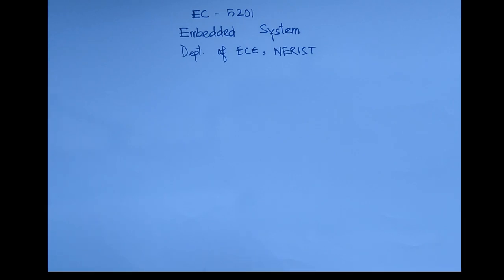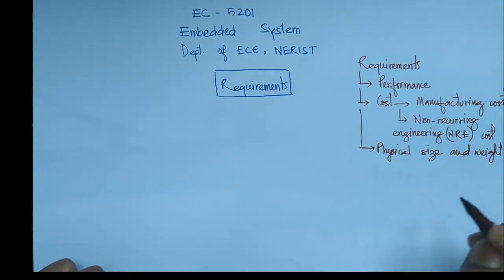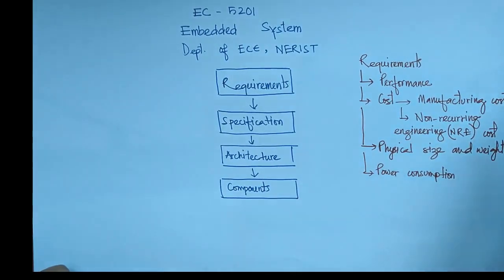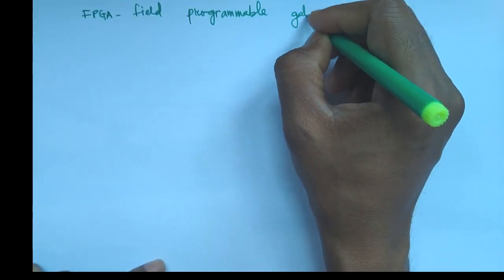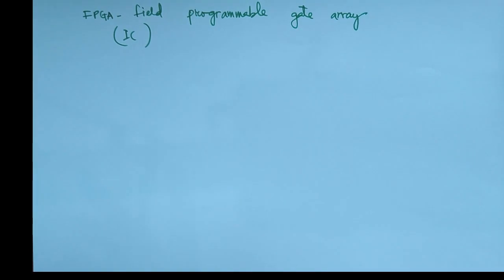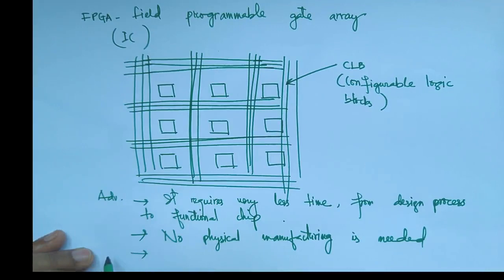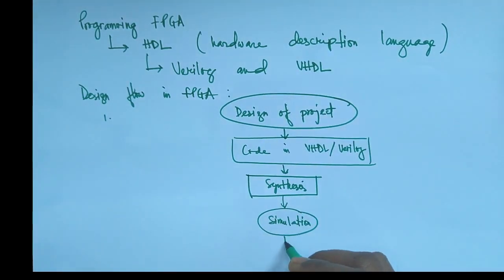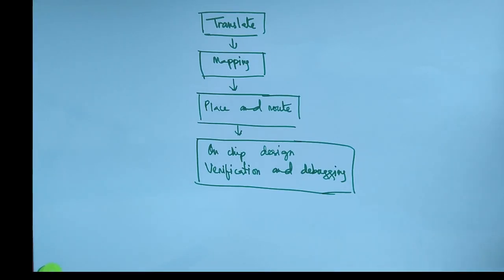Embedded system design process and FPGA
Unit 3 first part